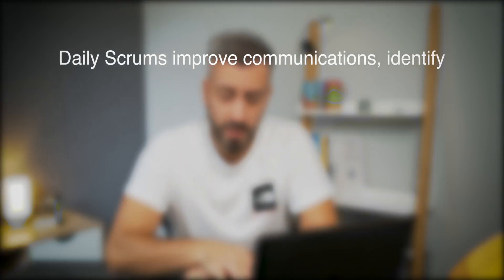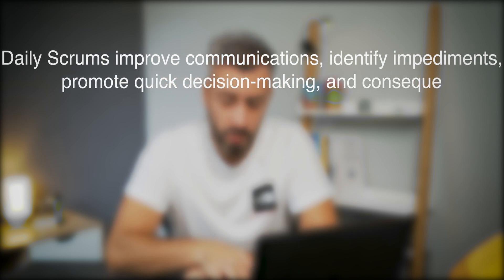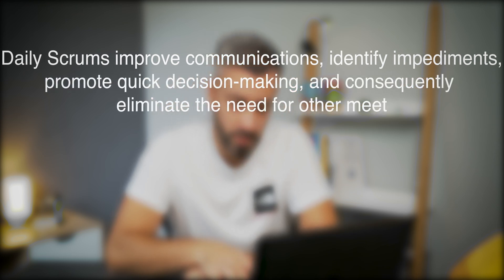Is Your Daily SCRUM Working? Even During Pandemic/Remote Working? 2 tips to Make it More Effective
Join the Out of DevOps community 👉 lab.outofdevops.com and get the resources you need to create your personal platform!

Want 1:1 guidance? In today's video I go through some of the most widely misunderstood SCRUM ceremony, the Daily SCRUM (standup). I highlight the problems and couple of strategies to make it more effective.

00:54 Daily SCRUM definition from
01:48 What is the Daily SCRUM explained
03:14 Most common issues with Daily SCRUM
03:38 How can we make sure developers pay attention
06:17 Conclusions